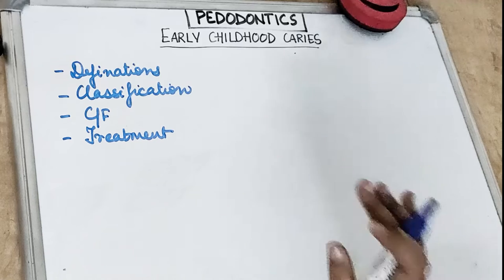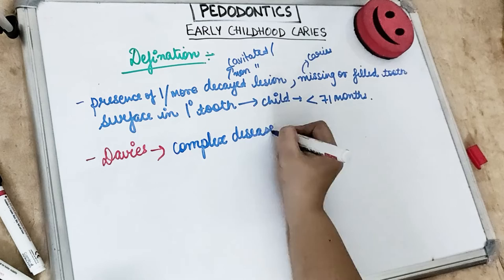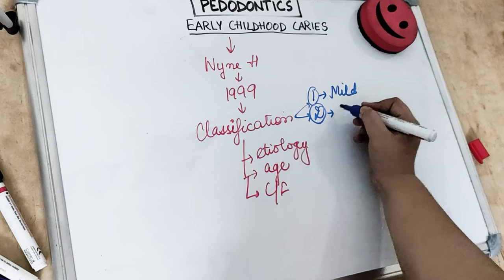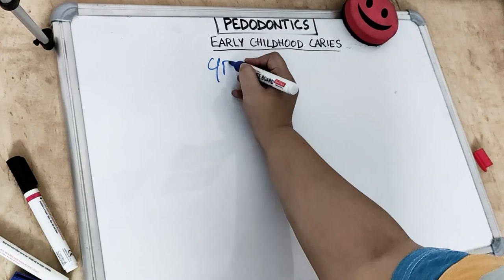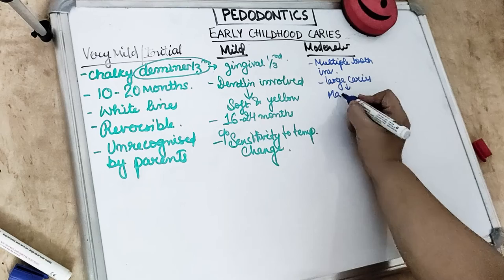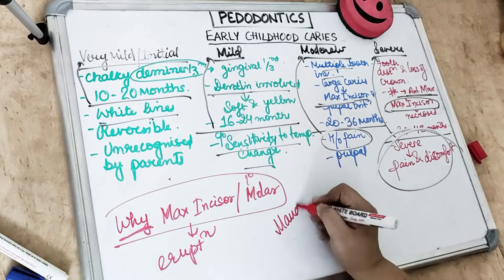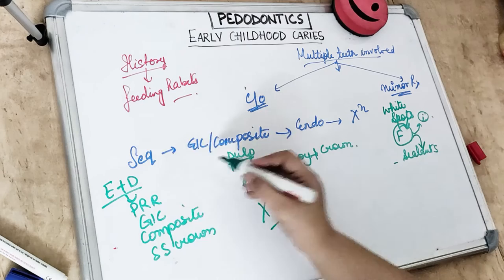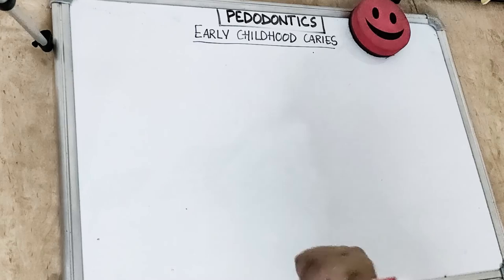early childhood caries I pediatric dentistry lecture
early childhood caries are the complex carious lesion involving primary dentition especially maxillary incisors. the cause can be cariogenic diet especially honey dipped pacifiers and poor oral hygiene.
definition of early childhood caries
classification of early childhood caries
clinical features of early childhood caries
and, early childhood caries treatment
 learn pediatric dentistry lectures with dr sangeeta on dental pathshala